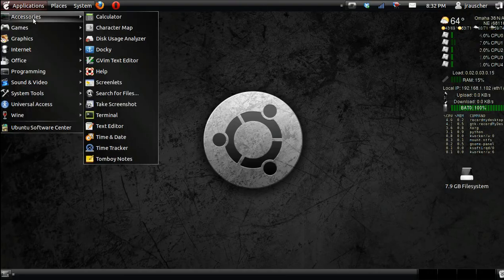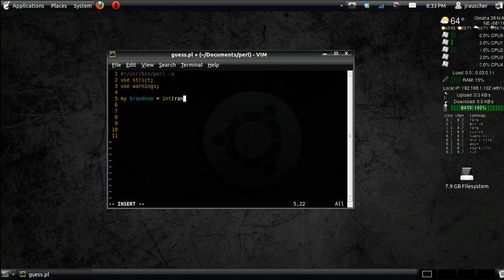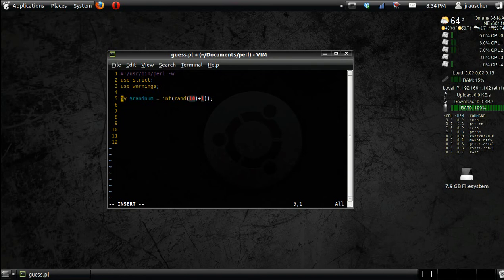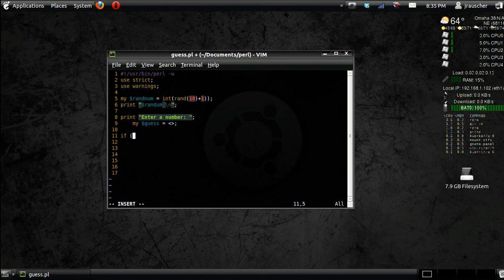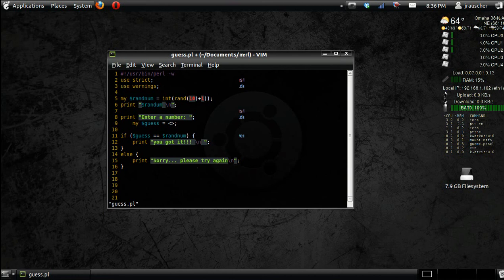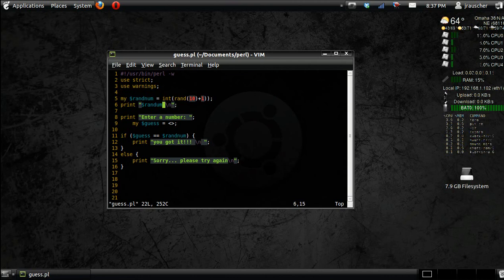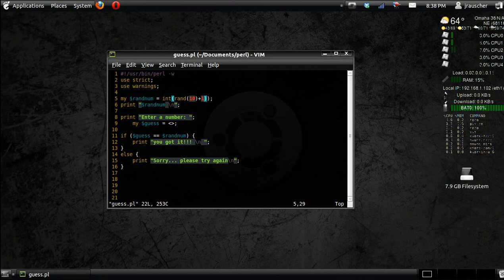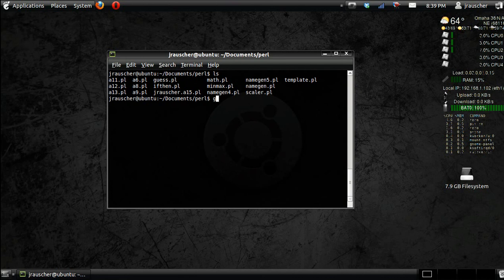Ubuntu Perl Tutorial - 4 Random numbers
Teaches you how to generate random numbers and make a number guessing game in the Perl programming language.